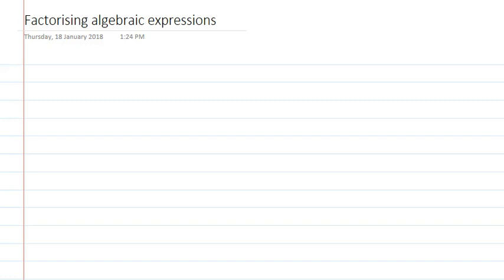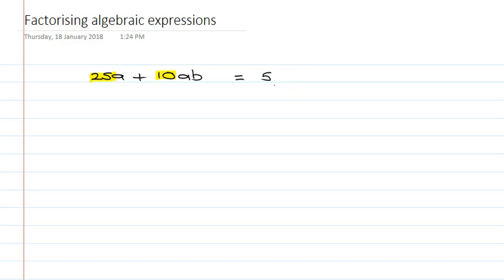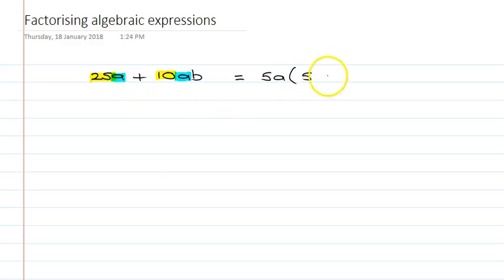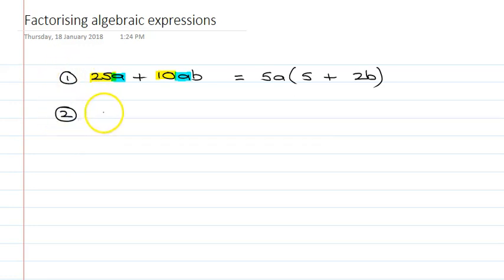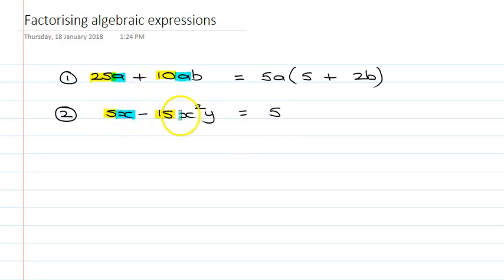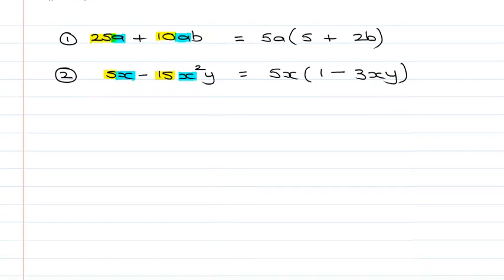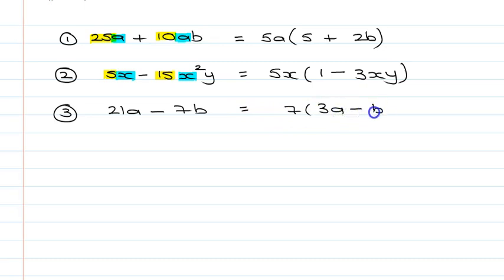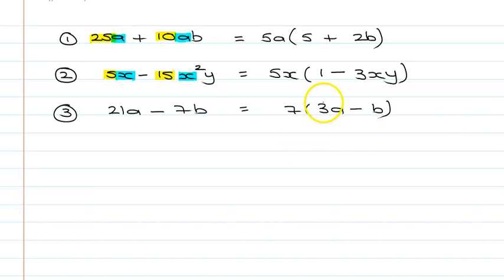Factorising algebraic expressions